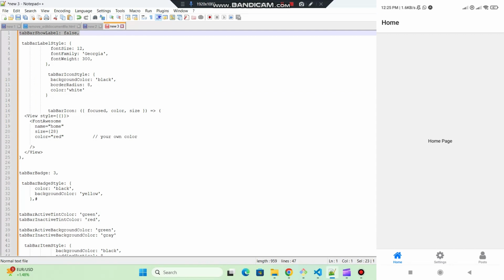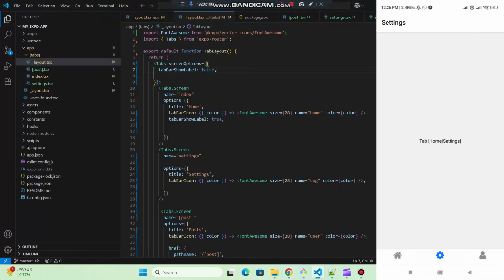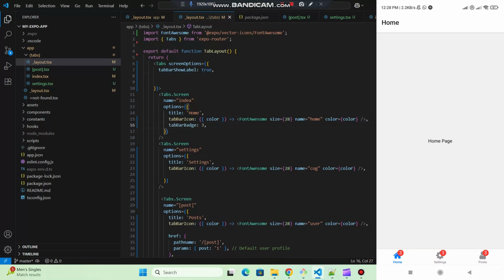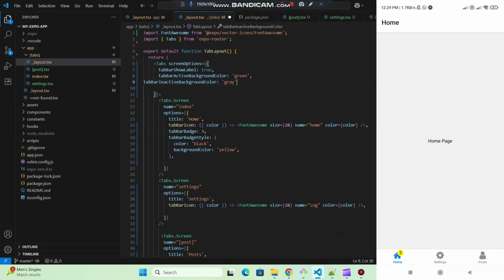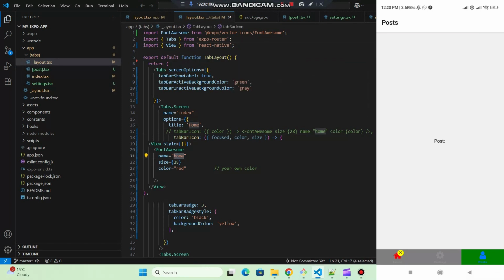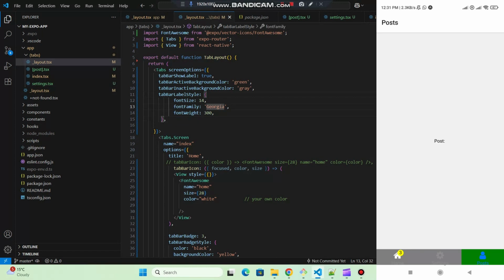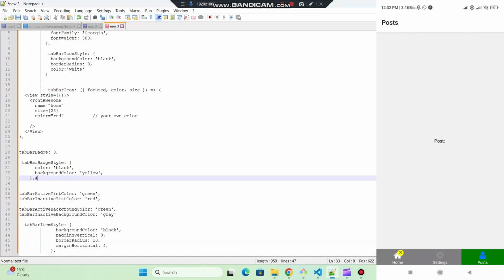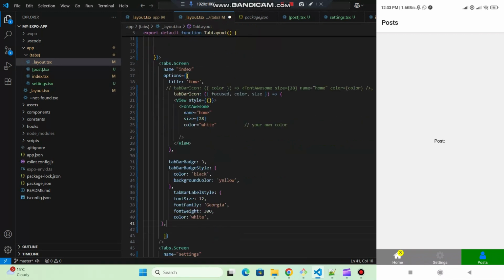Styling Bottom Tabs in Expo Using React Native Props #3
Learn how to style bottom tabs in your Expo app using React Navigation properties. In this video, I’ll walk you through various styling options and show a live preview of how they look in action.